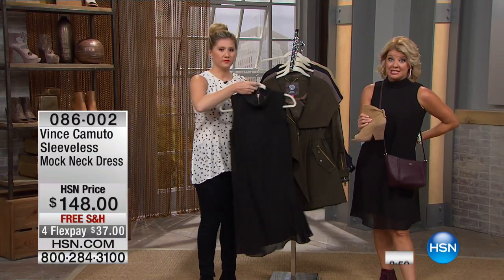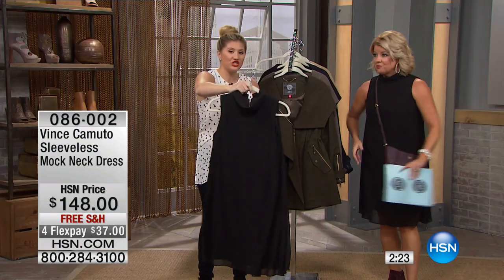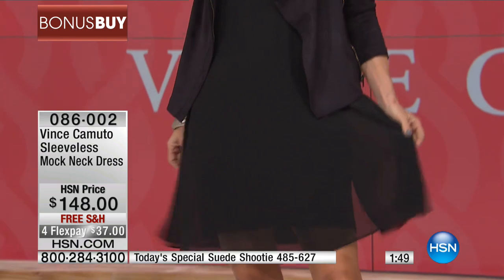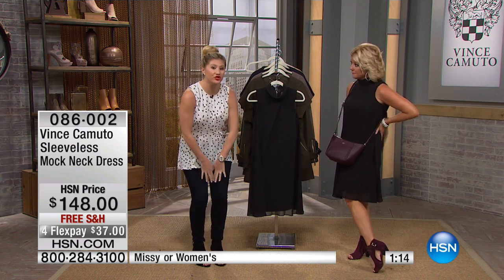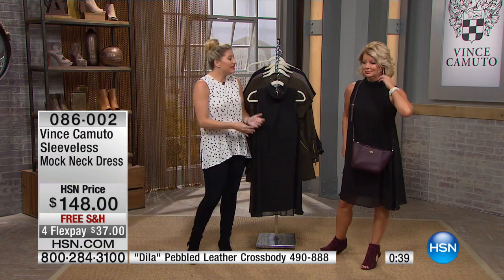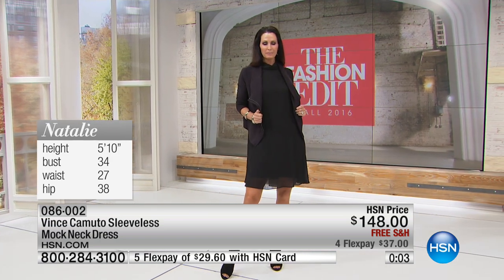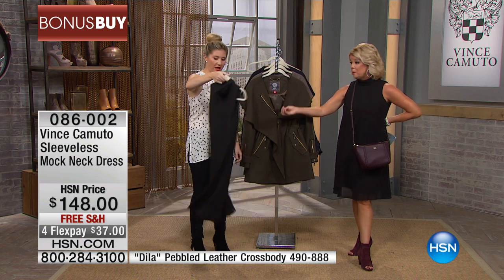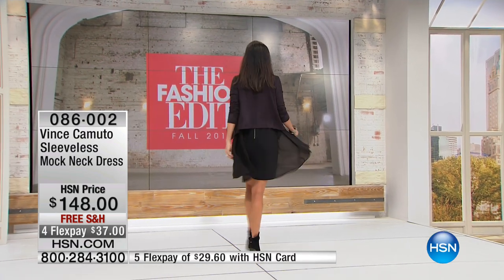Vince Camuto Sleeveless Mock Neck Dress Missy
Vince Camuto Sleeveless Mock Neck Dress
Vince Camuto already rocks your socks with fabulous footwear and accessories. So why not let him dress you for a night out, too? Elegant and contemporarily...